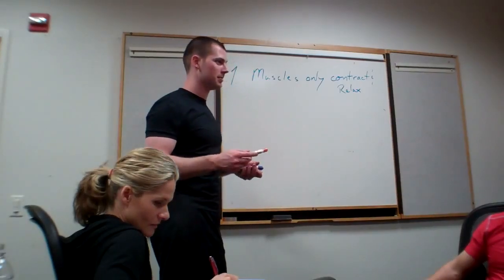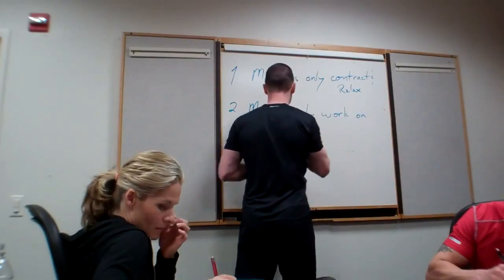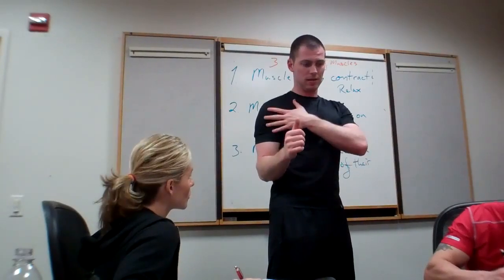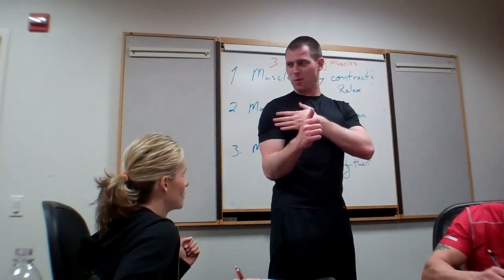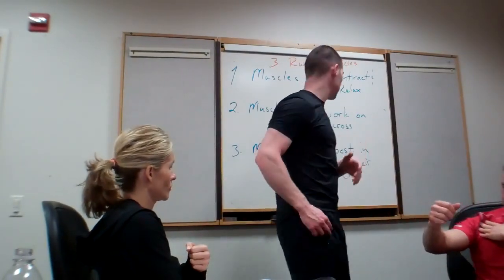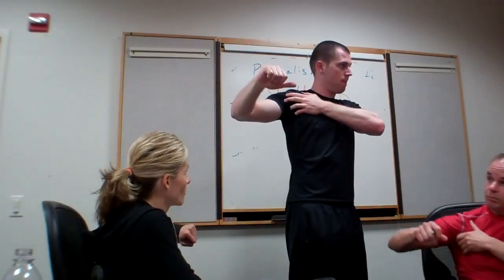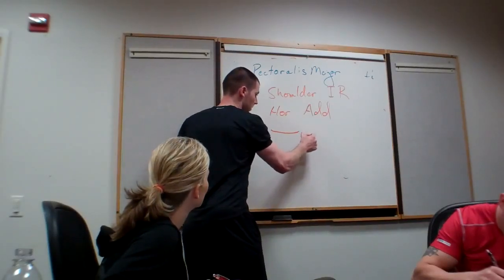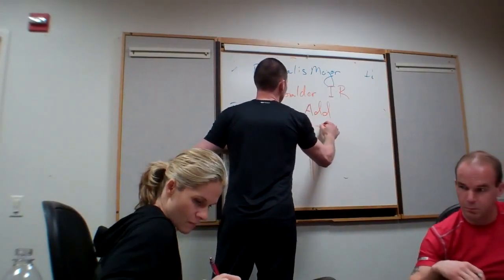The 3 Rules of Muscles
Video: The 3 Rules of Muscles
Course: Lesson 5: Human Movement System

🔵 Brookbush Institute offers:
• 170+ CEC-approved courses
• Courses on desktop or mobile app
• 500+ videos & 500+ articles

👉 "Brookbush Institute is what I was looking for to find an outcomes- and research-based resource. It is affordable and varied enough that I am engaged, challenged, and learning. The different modalities of reading, watching audiovisual materials, and attending live or recorded webinars have been so important to my learning style" - Jacqueline Davis